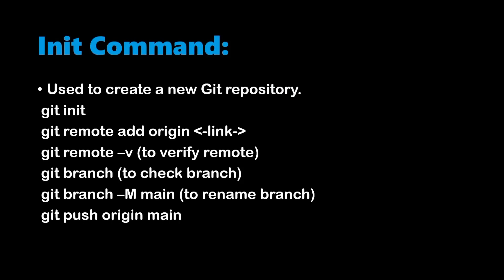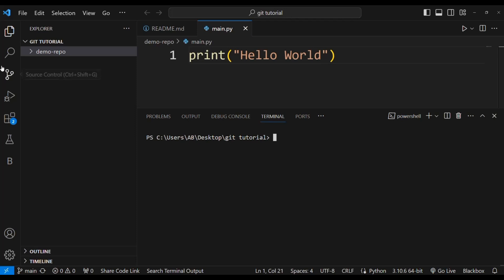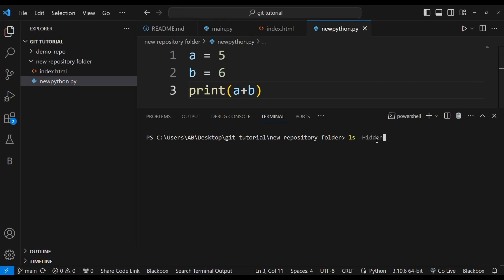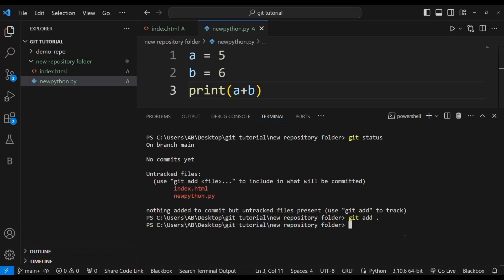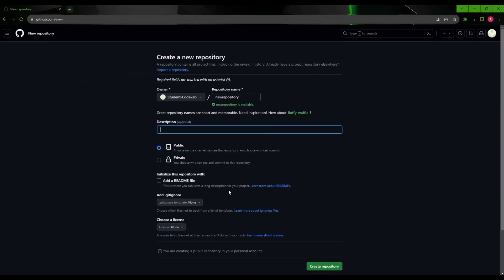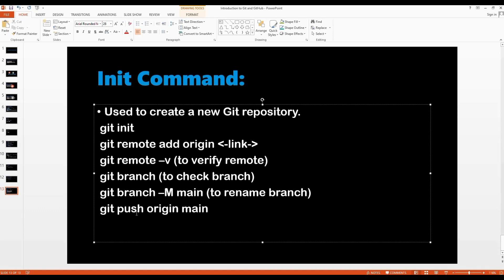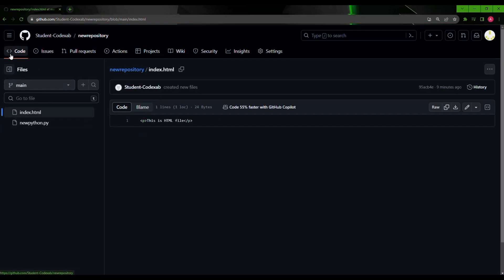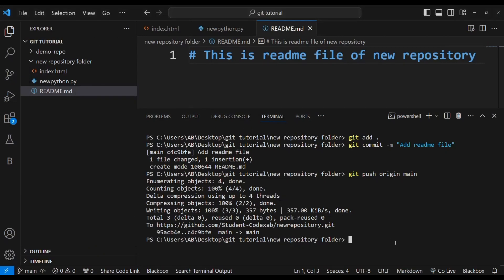How to Upload project on GitHub Repository | GitHub Tutorial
If you're looking to learn how to share your code, collaborate with others, and showcase your work on GitHub, you're in the right place. Our tutorial will cover step-by-step instructions on creating a new repository, adding files, committing changes, and pushing your project to GitHub. With practical tips and guidance, you'll gain the confidence to effectively upload your projects to GitHub and make them accessible to a wider audience. By the end of this video, you'll be equipped with the knowledge and skills to navigate GitHub repositories and share your projects with the world.

I hope you guys learned something new.